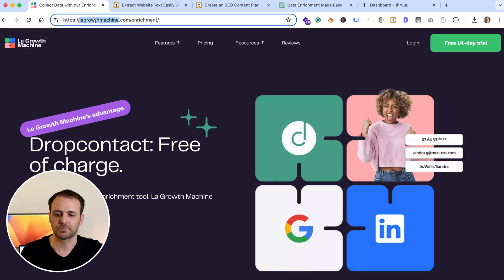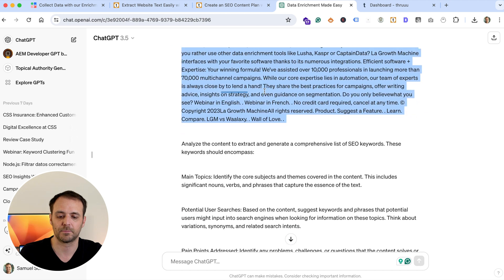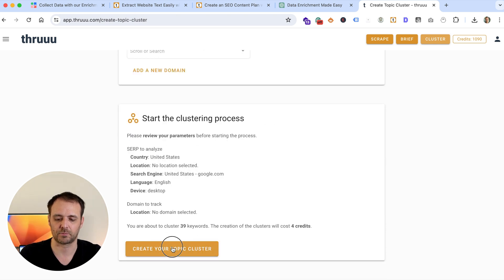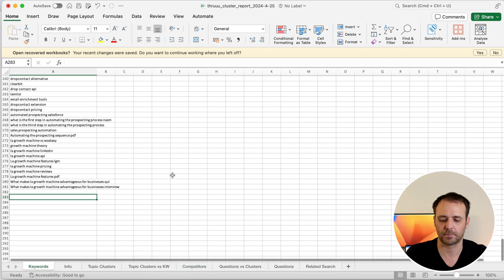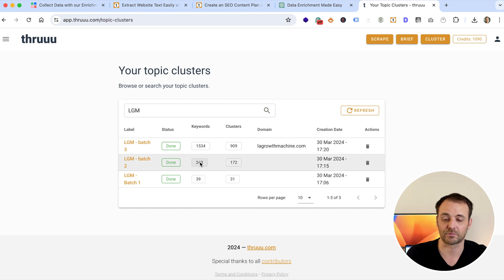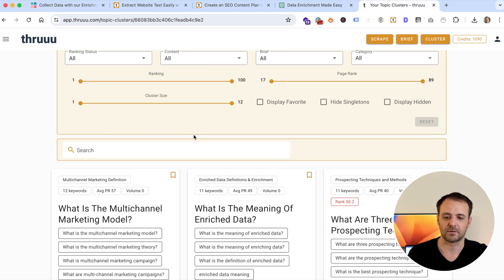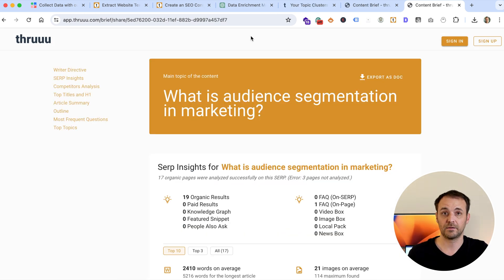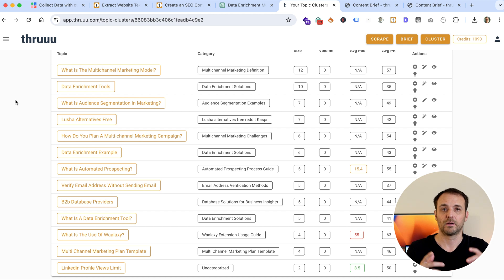Create an SEO Content Plan for Your SaaS (with Topic Clusters, PAA and Related Searches)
In this video, I will show you how to generate weeks of content for your SaaS company.

We will get content ideas using Google Live data, PAA (People Also Asked), and Related Searches.

This technique will help you create supporting content for the features of your SaaS.

The steps are simple:

- Extract content from a feature page,
- Utilize ChatGPT to identify seed keywords,
- Extract PAA and Related Searches at scale
- Craft a comprehensive content plan spanning weeks.

Read this article if you want the detailed steps